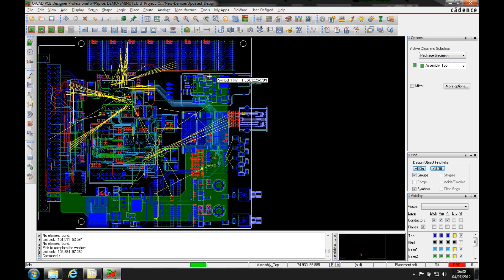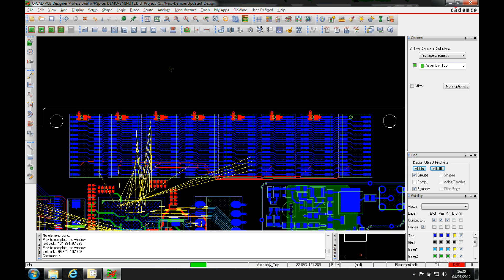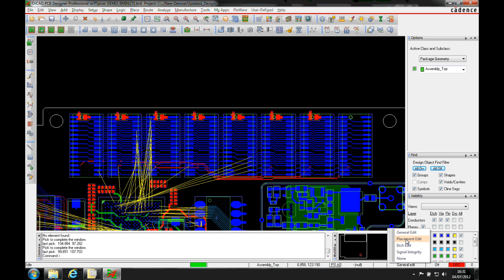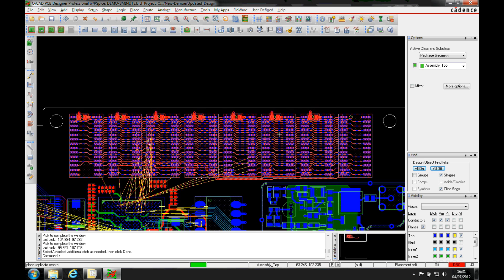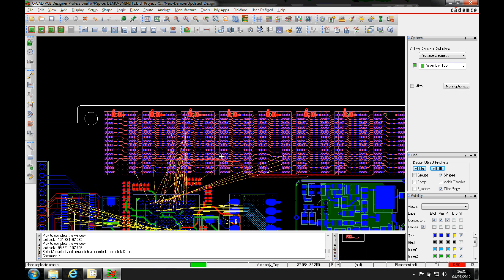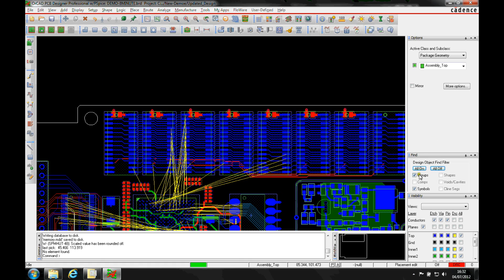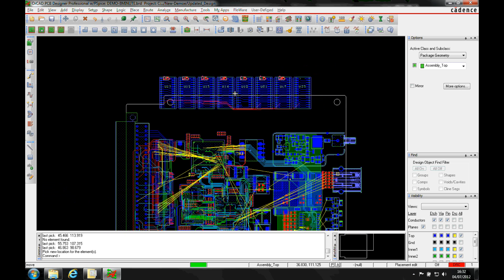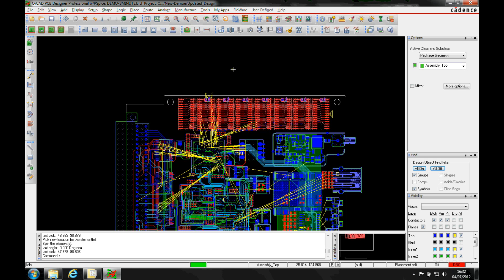OrCAD Allegro How-To Mirror Routed Components Tutorial Cadence OrCAD and Allegro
Here we explore how to mirror routed components in Cadence OrCAD and Allegro